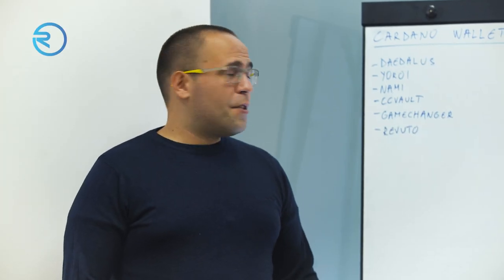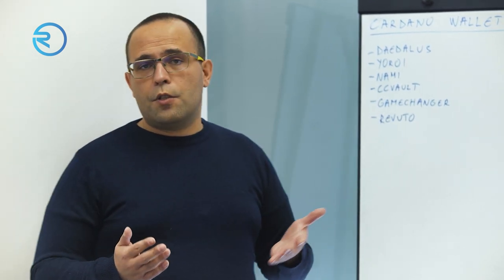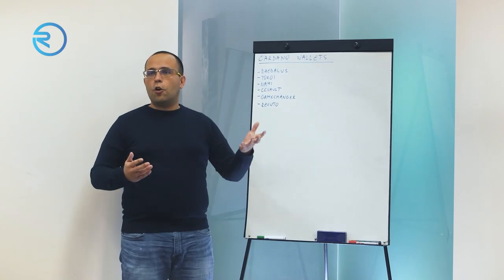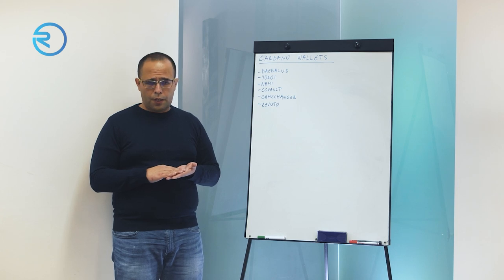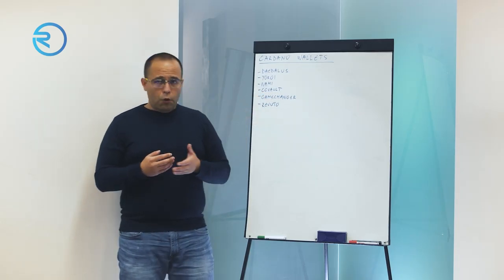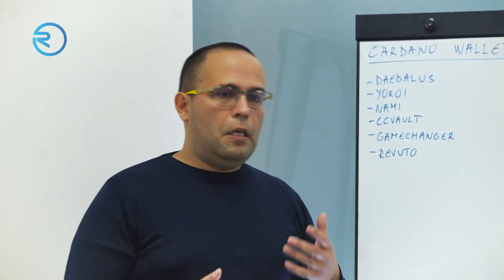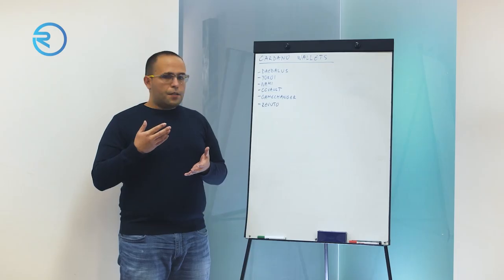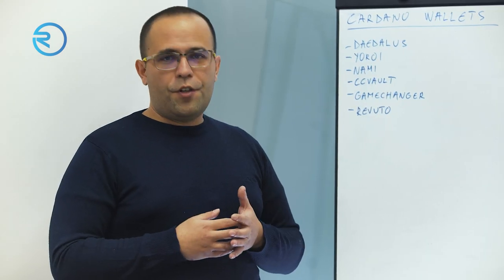Revuto Tech Talks 4: Cardano Wallets - Filip Blagojević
Our Cardano expert Filip Blagojević explains about different Cardano wallets, how they work, and why the Revuto Wallet is a user-friendly one that you want to have!